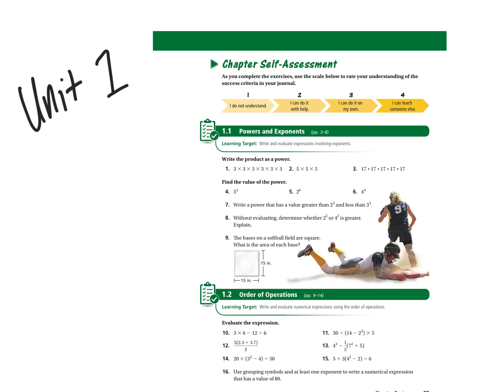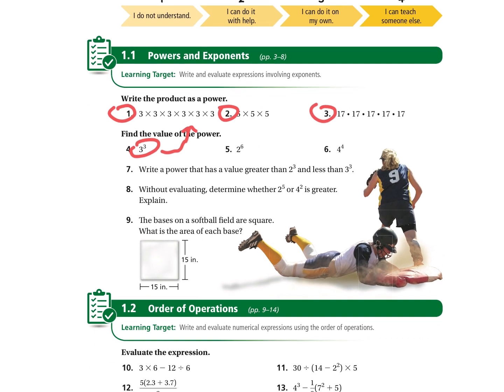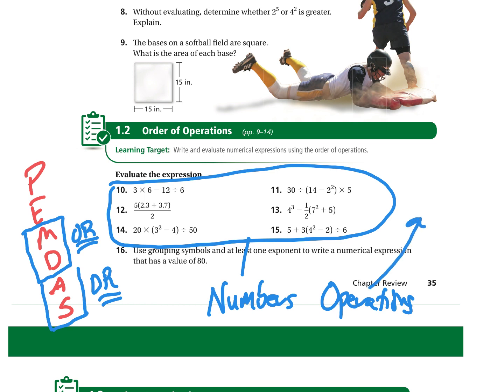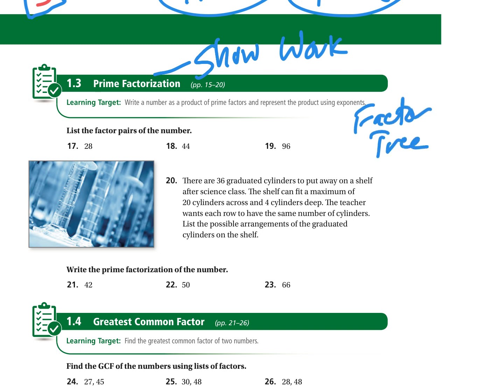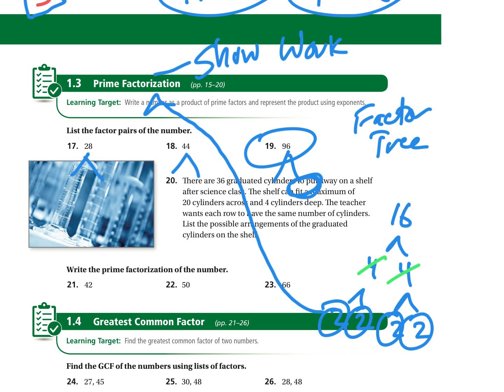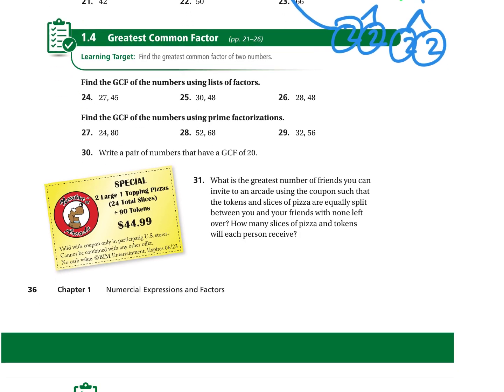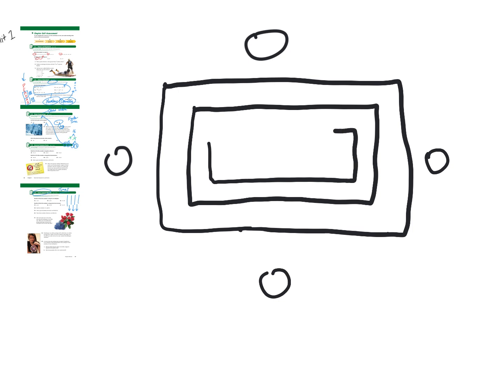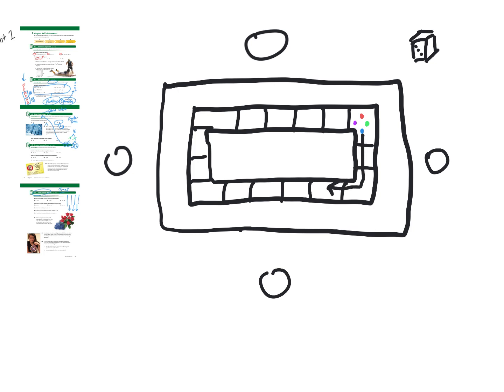Unit 1 Study Guide